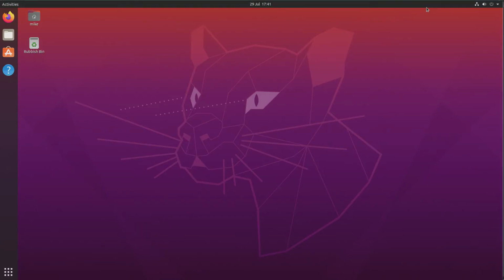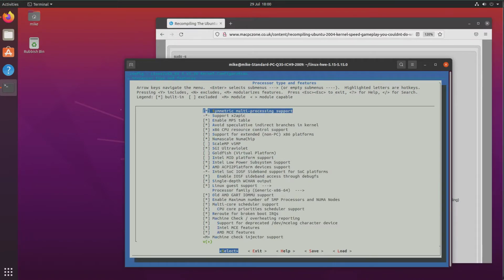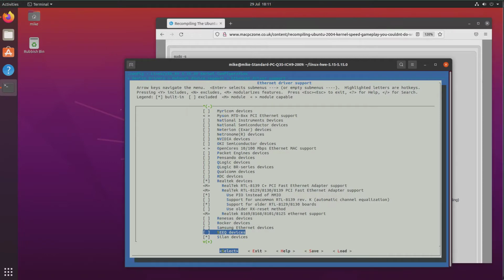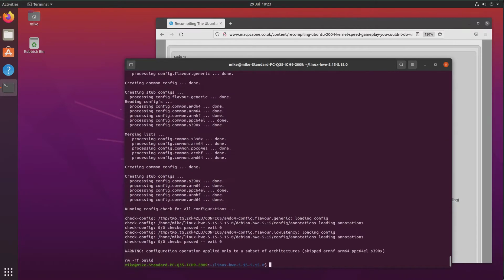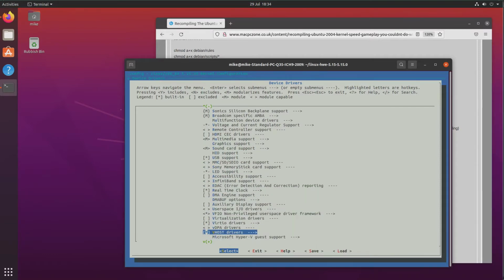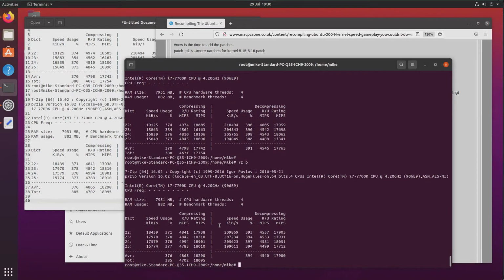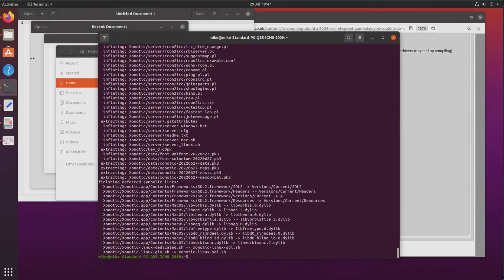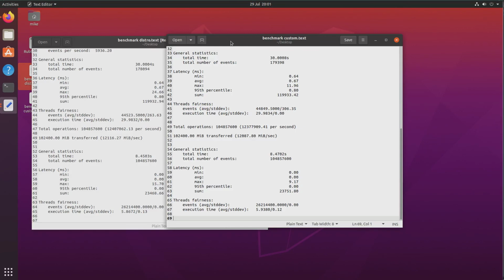Recompiling The Ubuntu 20.04 Kernel To Speed Up Gameplay - You Couldn't Do This On Windows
00:02:06 Downloading the source files for the compilation process.
00:07:15 Applying a patch for some extra architecture specific speedups.
00:08:22 Editing the config file to remove some debugging.
00:10:20 Configuring the kernel to remove the slower parts of it.
00:35:30 Updating the changelog, so that the kernel version is unique.
00:38:10 Finally it is time to run the build process.
00:39:15 The build fails, so lets find out why.
00:48:35 The build fails again, lets see what the problem is this time.
00:52:45 The build is now successful.
00:53:30 Time to update GRUB so the kernel can be selected.
00:54:35 Time to install the kernel related debs.
00:56:10 Now I am setting up the benchmark results text file.
00:56:40 Time to download the benchmark files.
00:57:24 Now it is time to run the benchmarks.
01:05:50 Now the benchmarks are finished, so it is time to boot into the compiled kernel.
01:09:20 Time to run the benchmarks again on the compiled kernel.
01:14:40 Now it is time to compare the results.

In this video I am recompiling the kernel in an Ubuntu installation, to see if I can get any kind of a speedup in a couple of game demos that I will be trying out. The beginning of the video shows how to go through the recompilation process and the ending part of the video shows the results that I managed to get after all of the time spent.
After removing all of these security and debugging options, it is like I have converted a wedding cake kernel into a pancake kernel, so lets see what difference it makes